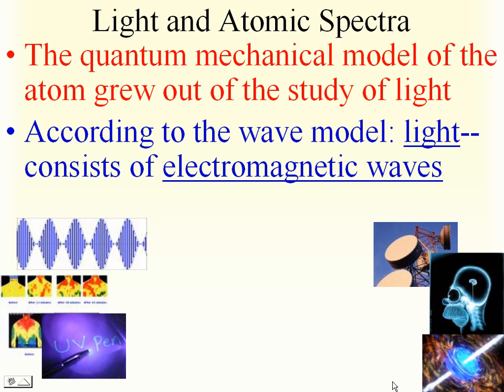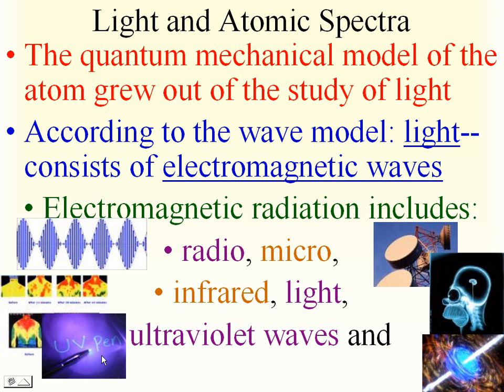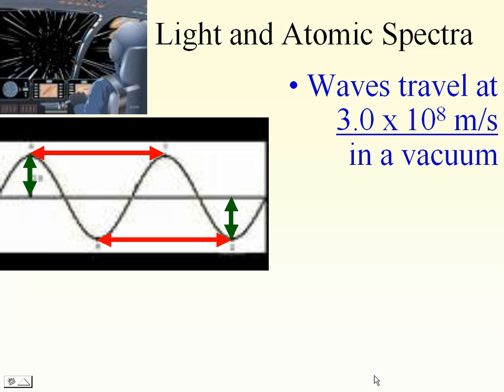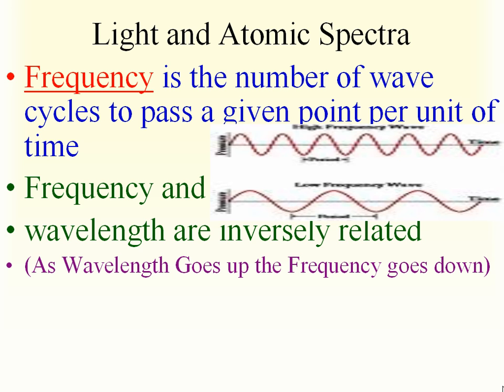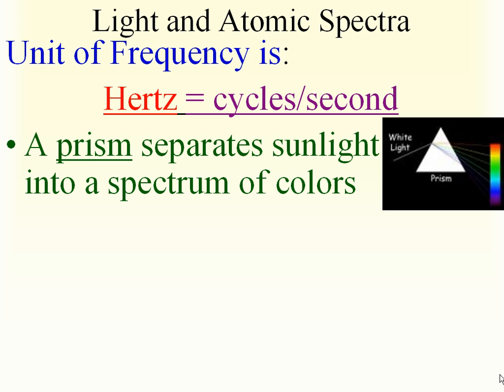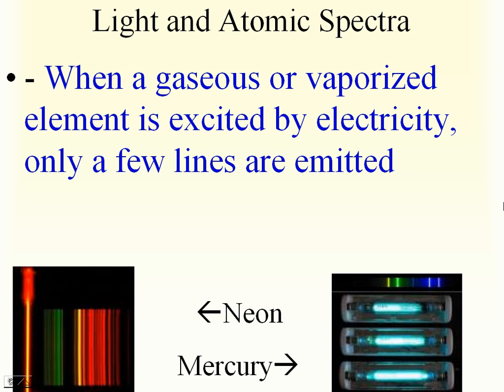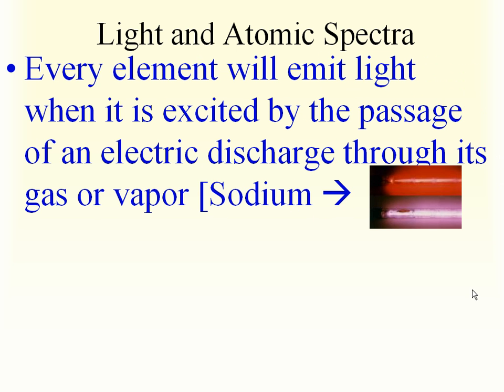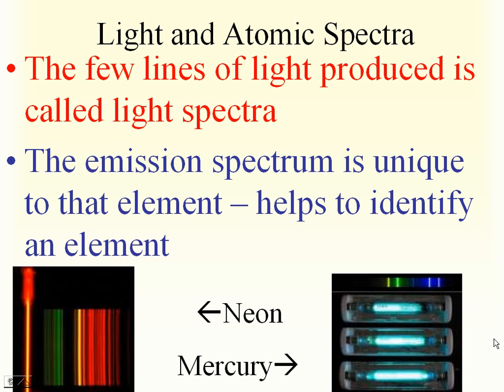13-3 fff Dress up sub sec one other section cut off.mp4